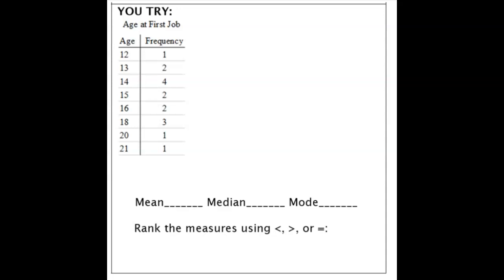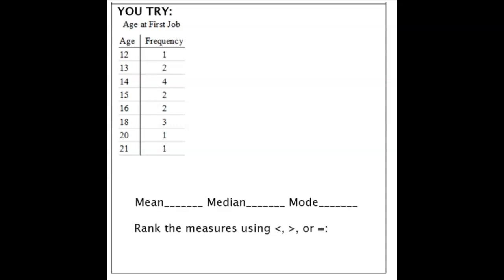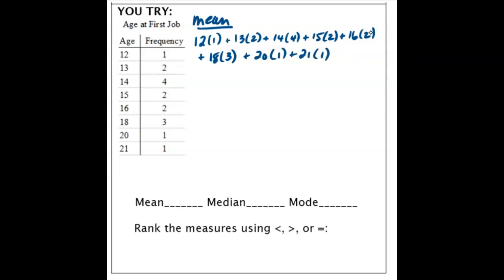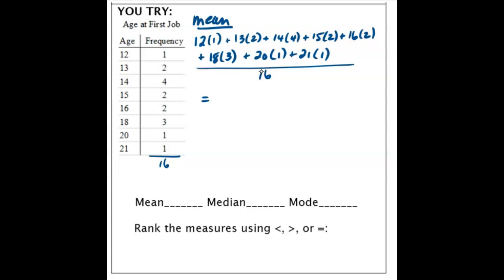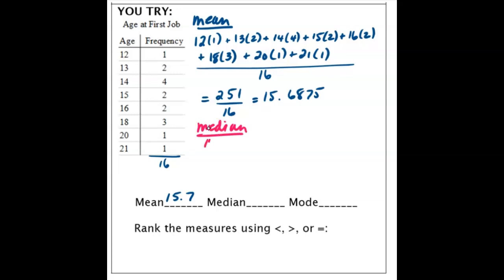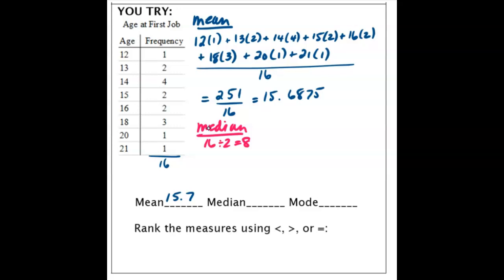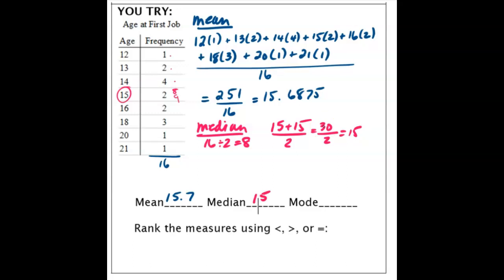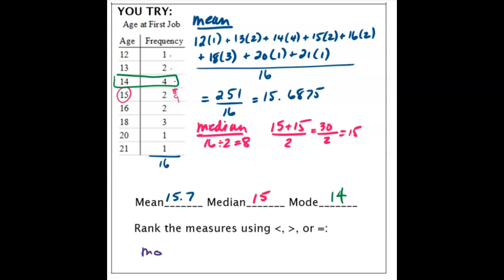1 2 You Try #1